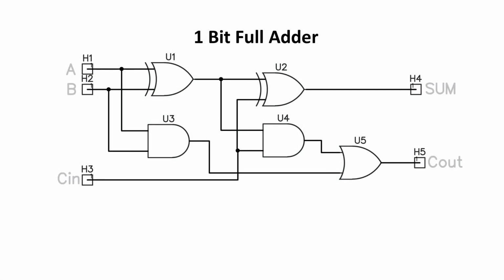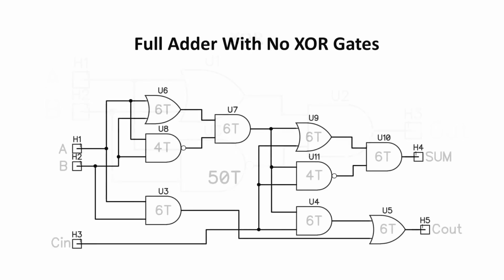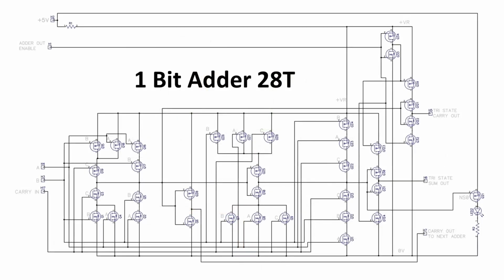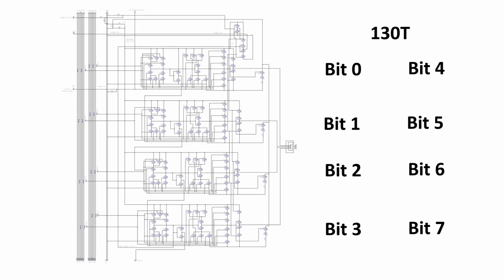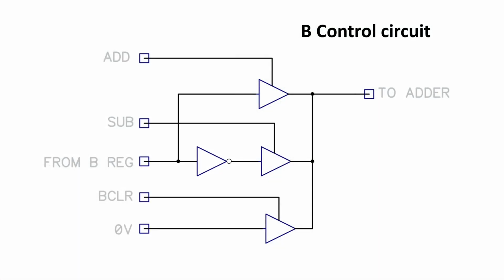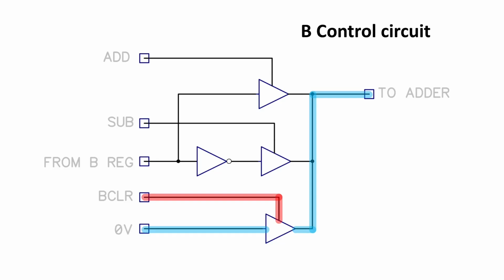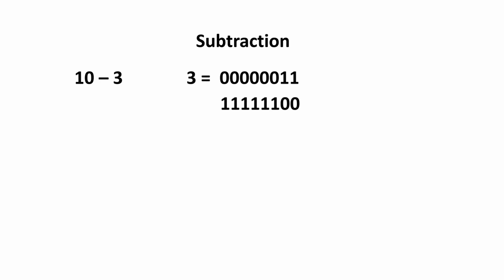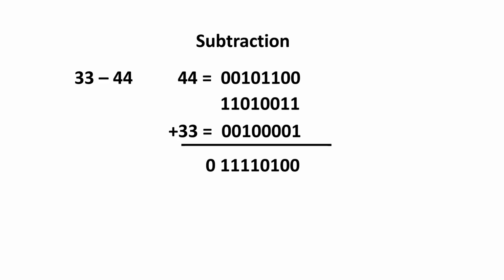HomeBrew CPU Part 5 Adding And Subtracting It's All Maths To Me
This is part 5 of the Transistor CPU I designed and built over the last couple of years.
The ADDER and its registers and controls are covered here.
Learn how the CPU does subtraction with an Adder.

The Source files and gerber files etc. can be found